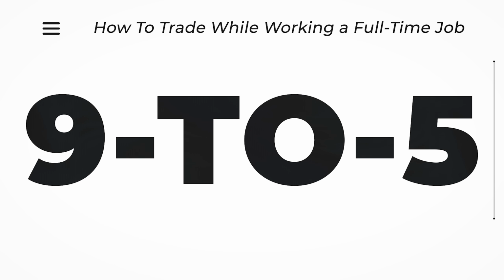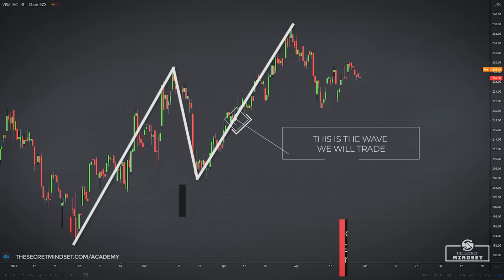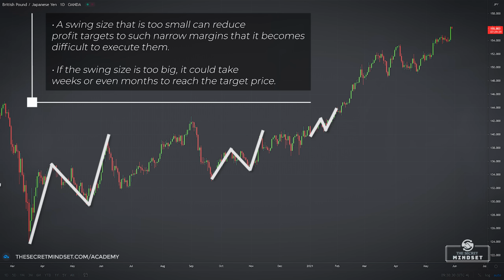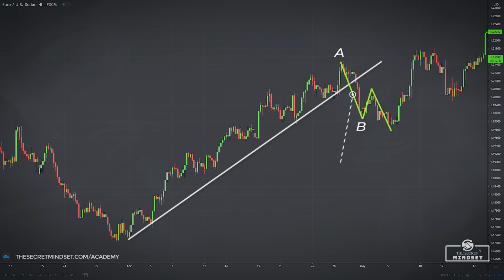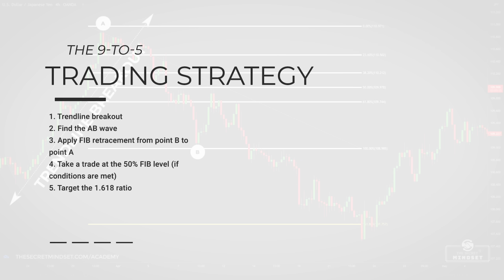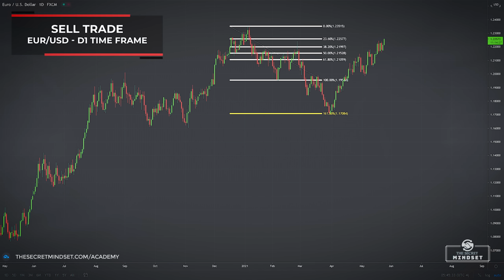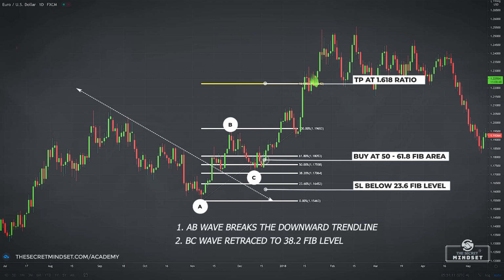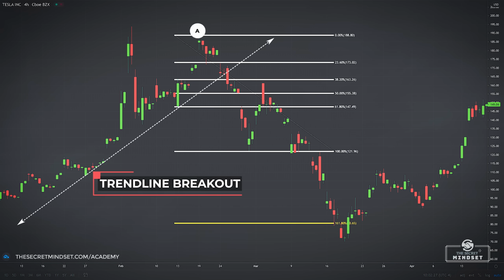BEST Swing Trading Strategy If You Have A 9-To-5 Job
Discover an effective strategy to try if you have a 9-to-5 job or don’t have time to trade. This simple  trading system will improve your results when day trading or swing trading Forex, crypto or  the stock market and will help you become a better trader.

In this video you will find out:
• How to make money from swing trading or day trading Forex or stock market when you have a 9-to-5 job (with our overnight swing trading and short term swing trading system)
• How to make money day trading and swing trading if you don't have much time to trade (this works on different trading platforms: Tradingview, Thinkorswim, Webull, Metatrader 4 etc)
• How to find and trade price extensions using price action
• How to trade Elliot waves (with a twist), by focusing only on the 3rd wave and the 1-2-3 pattern
• How to find signals using Elliot Wave 3rd wave and the 1.618 Fibonacci level (best swing trading strategy if you don't have time to trade)